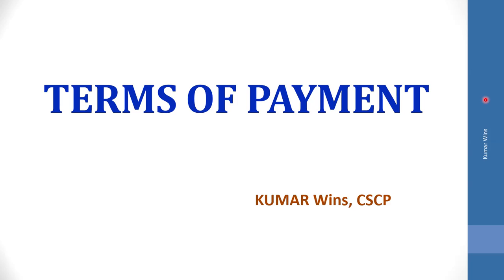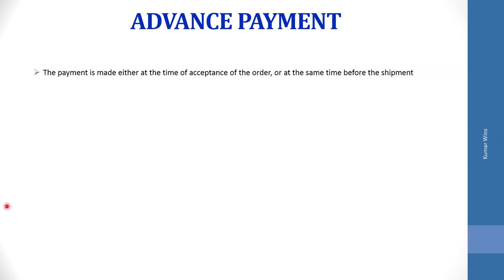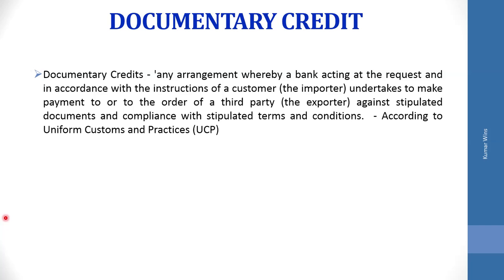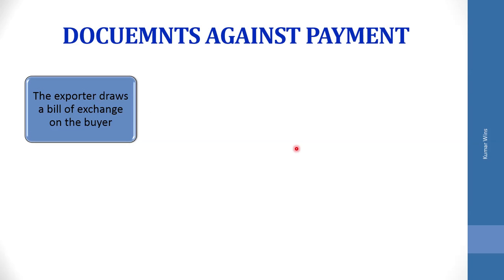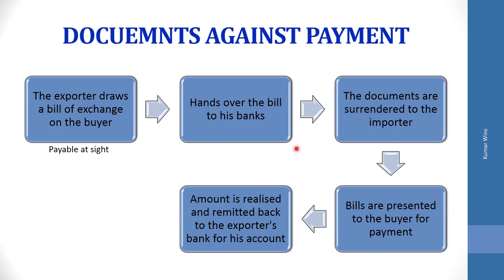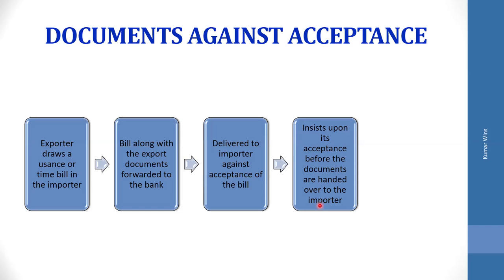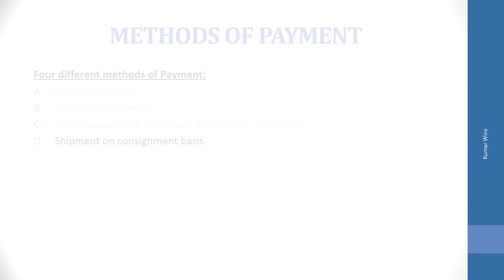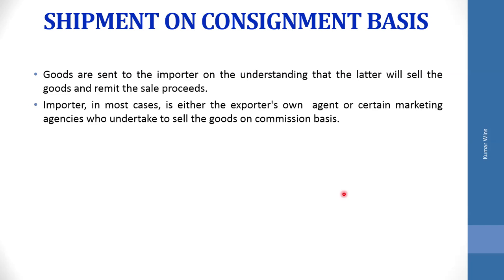Terms of Payment Part - I